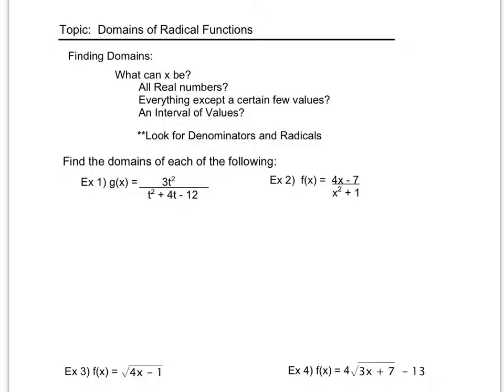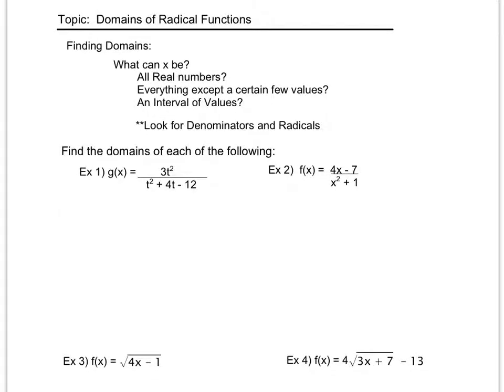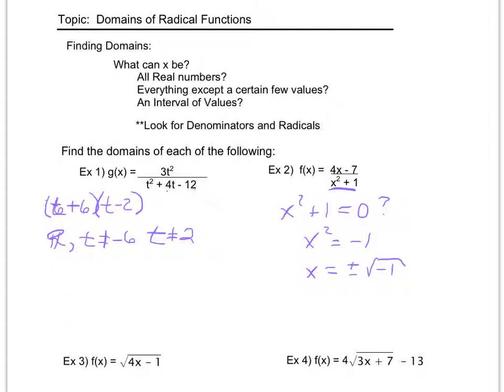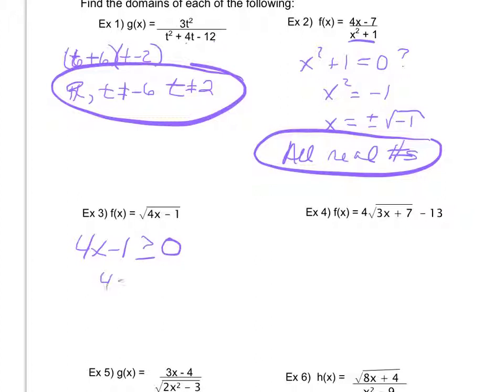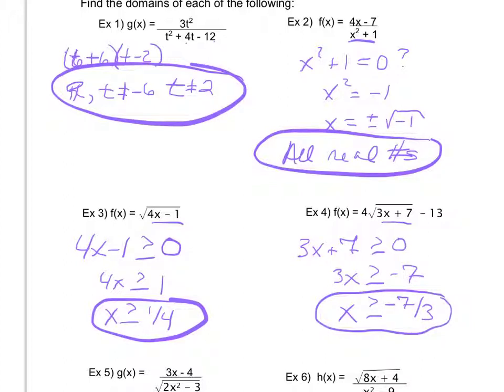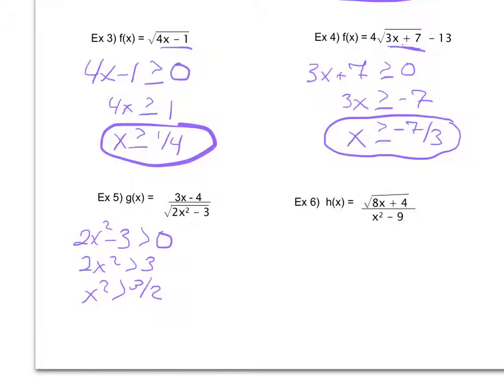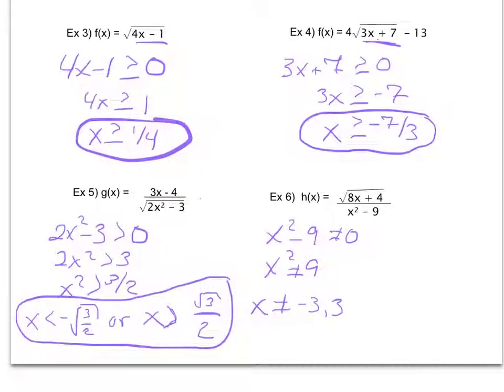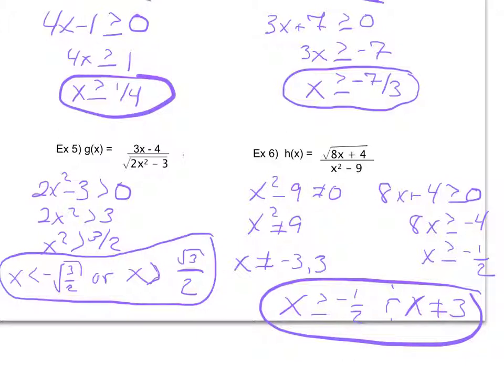Domains of Radical Functions